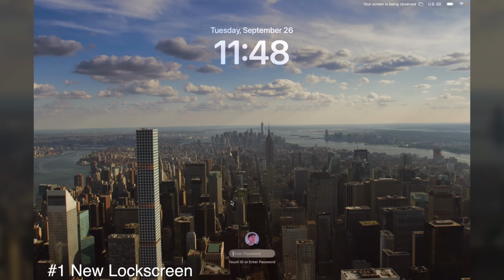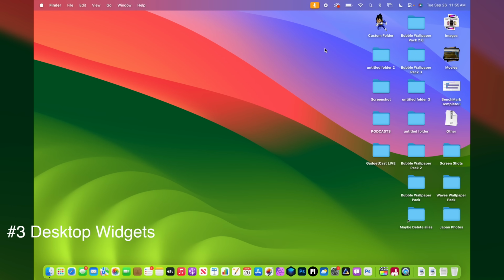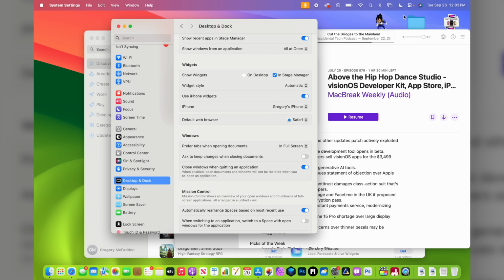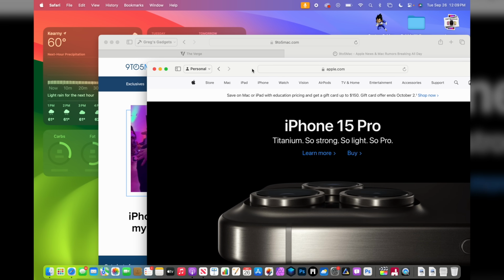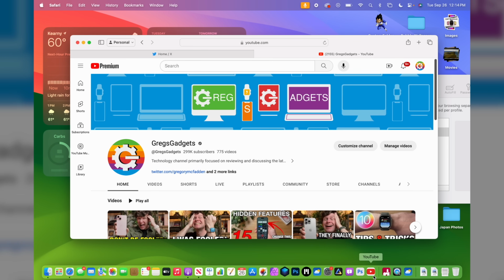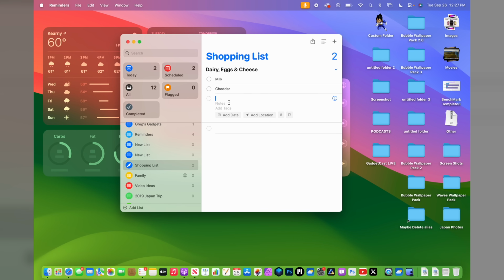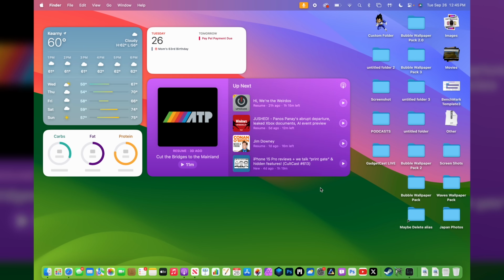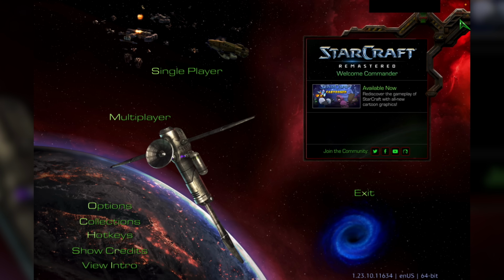macOS Sonoma - 16 TIPS & TRICKS!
macOS Sonoma is now available to download so I wanted to show off some of my favorite tips, tricks, and new features that really standout on this release in macOS Sonoma including animated wallpapers, widgets, private safari browsing, new presenter mode in FaceTime, and so much more!